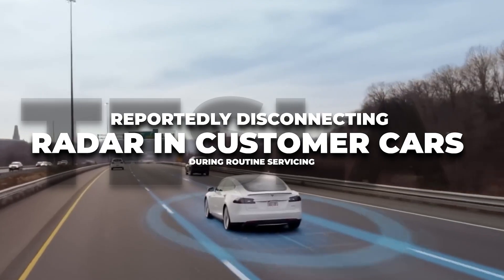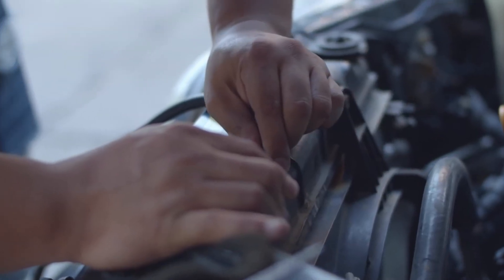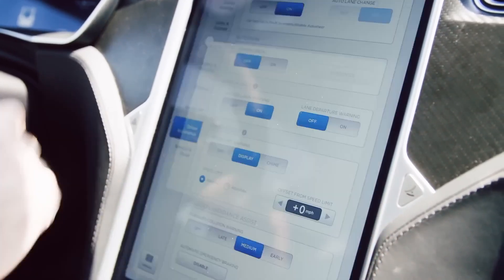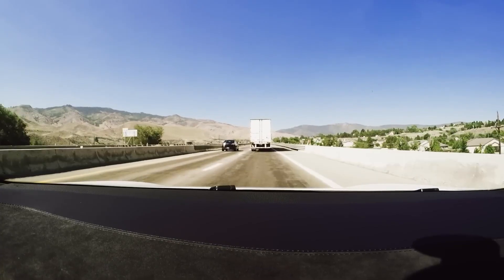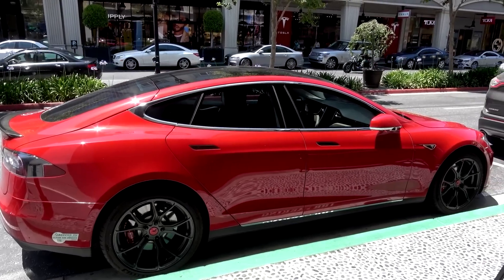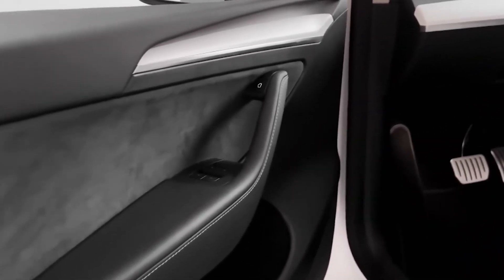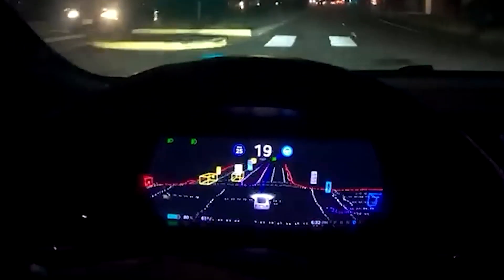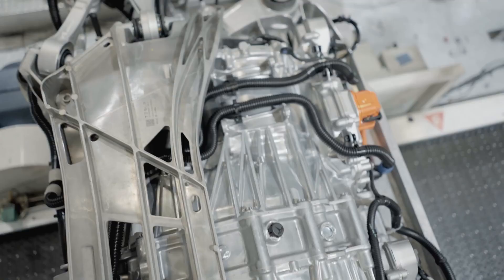Breaking NEWS! Impact For Tesla Owners!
In this video, we delve into the recent controversy surrounding Tesla's decision to disconnect radar sensors in their vehicles during routine maintenance. We explore the company's shift towards relying solely on camera-based technology called "Tesla Vision" for their semi-autonomous driving features. While Tesla claims the radar units are not physically removed, a service bulletin instructs technicians to detach and disable the radars, raising questions about their intentions. We discuss the reasoning behind this change, the limitations of vision-based autopilot, and the divided opinions among Tesla owners. Join the discussion and share your thoughts on this controversial update in the comment section below!

Content is both TRANSFORMATIVE and EDUCATIONAL in nature. Content is in compliance with Content Quality section of YPP Policies as the editing adds creative value which makes content unique.